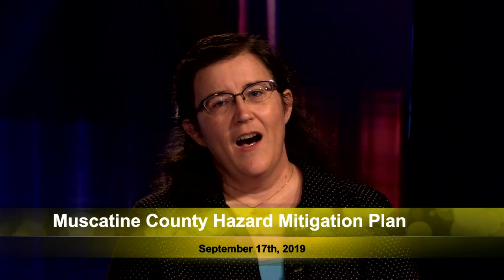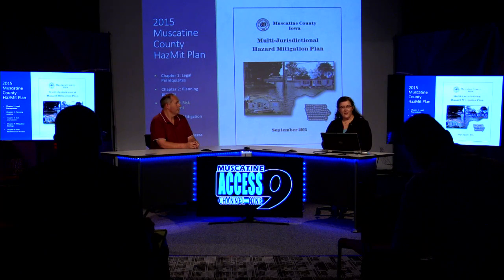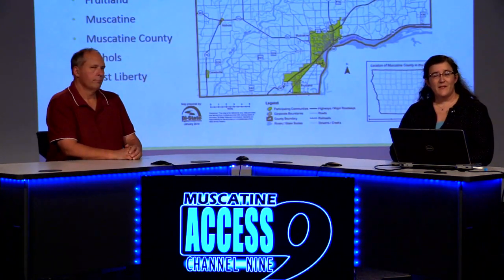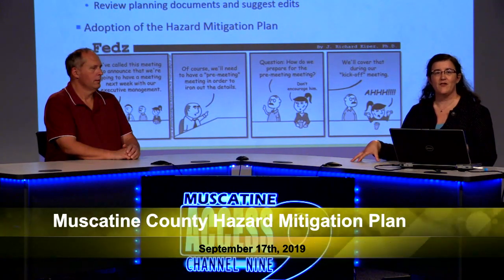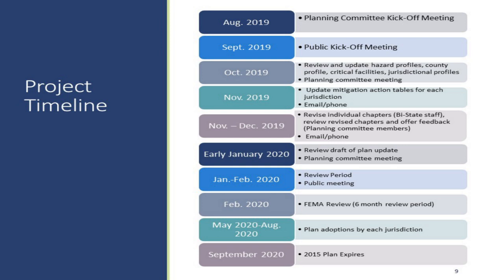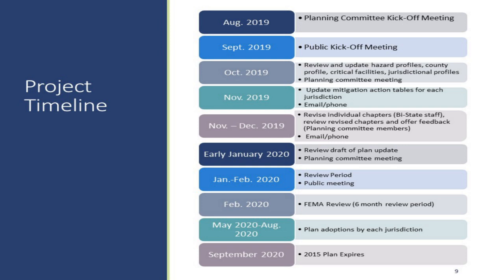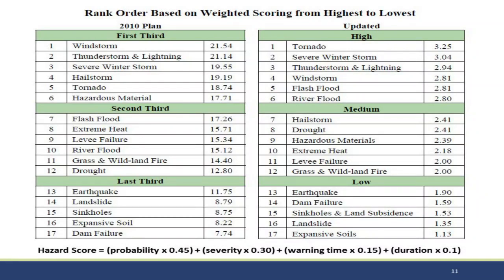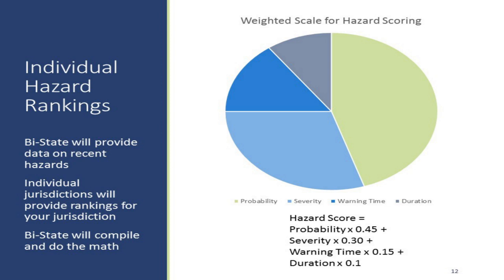Muscatine County Hazard Mitigation Plan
Bi State Regional Commission Sarah Gardner talks aboit Muscatine County Hazard Mitigation Plan. September 17th, 2019